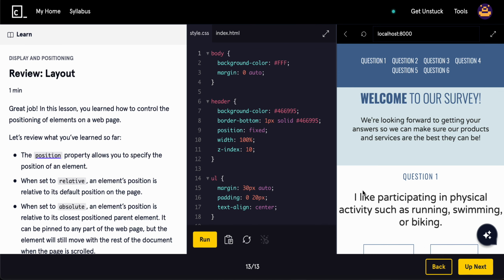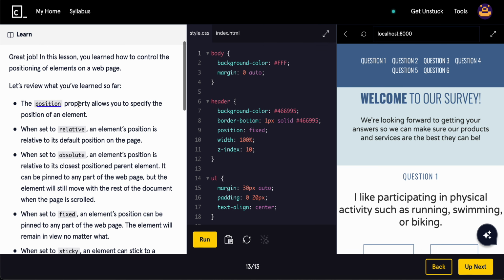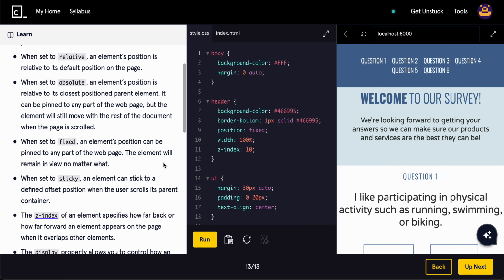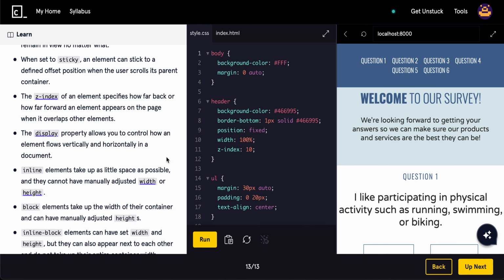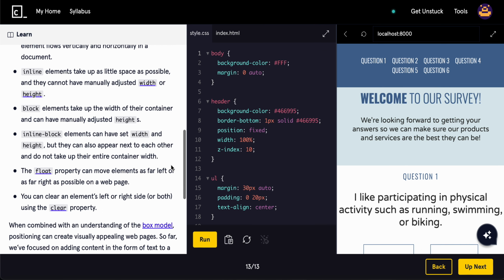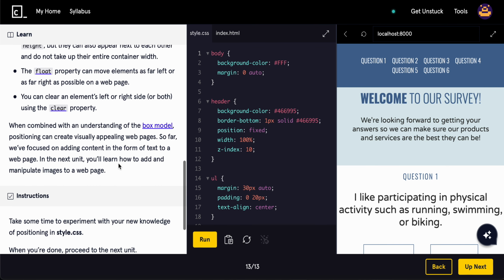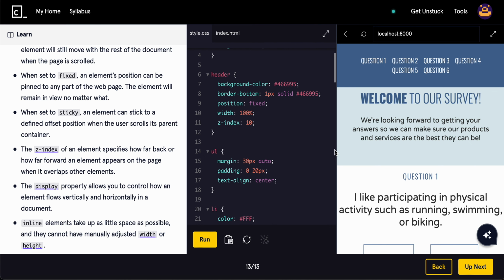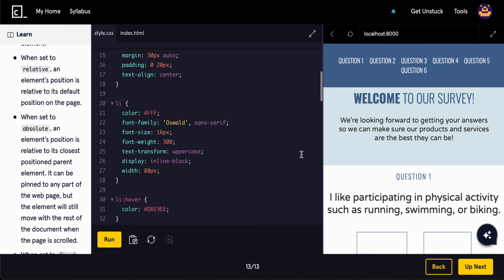Reviewing the Layout in CSS | Episode 124 | Codecademy Full-Stack Engineer Career Path